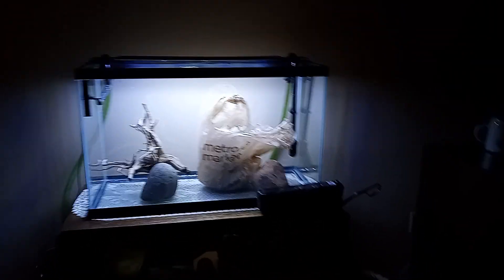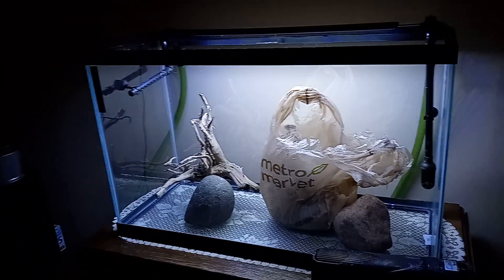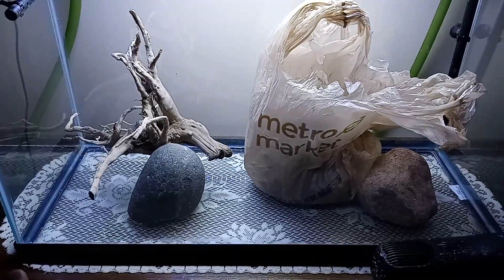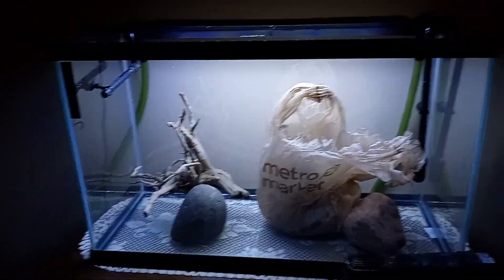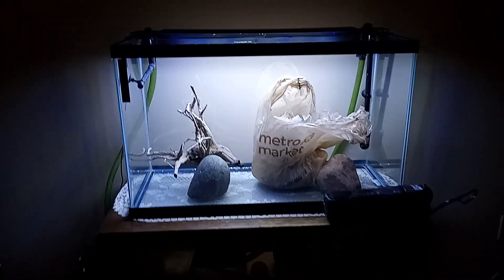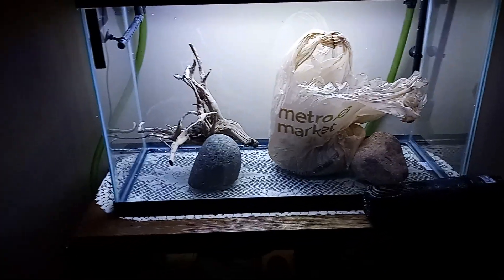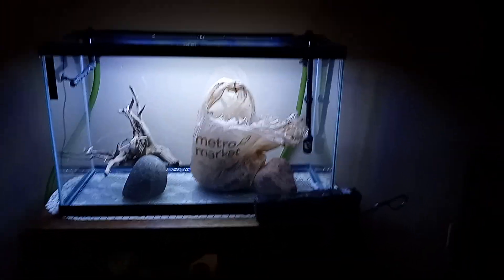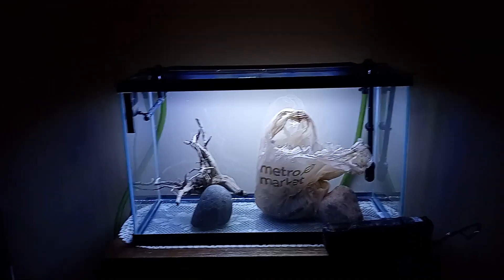29/30 Gallon Planted Discus Tank - Planning and Doing Things Right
Saltwater fish are gone and am redoing the tank into freshwater most likely discus. I will be learning from my past mistakes with discus and doing it right with this tank. Tune in to see if everything works out!